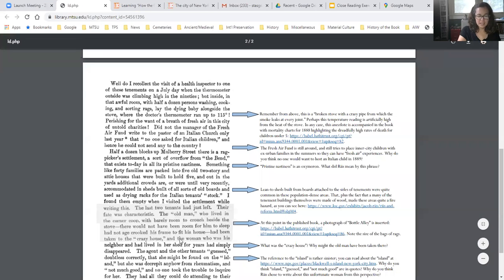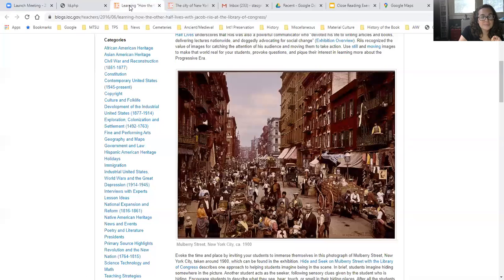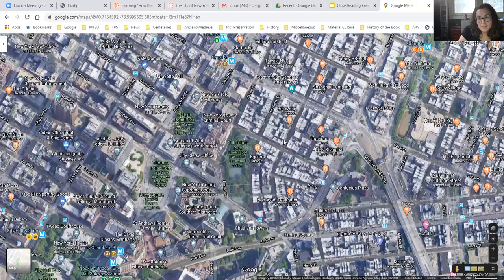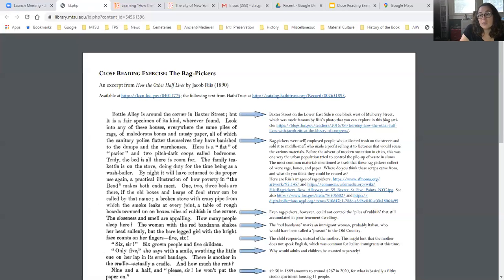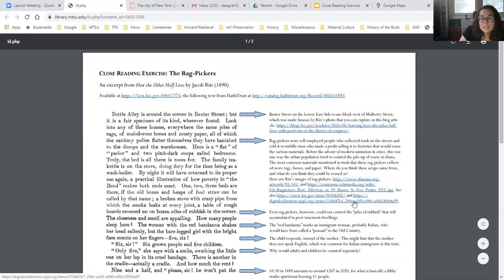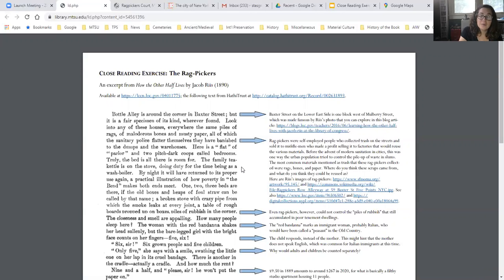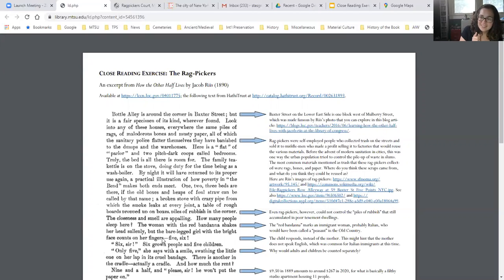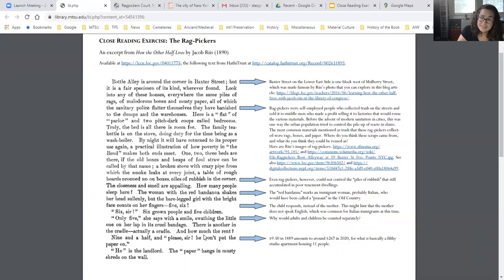Close Reading Exercise - The Rag-Pickers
This video demonstrates a close reading of an excerpt from How the Other Half Lives (1890) by Jacob Riis. It is meant to accompany students' reading of the excerpt on this worksheet

Curriculum standards met by this exercise:
5.08 - Describe the challenges of the journey and process for successful entry into the U.S. through Ellis Island and Angel Island, and examine the role of immigrants in the development of the U.S.
US.07 - Describe the differences between “old” and “new” immigrants, analyze the assimilation process for “new” immigrants, and determine the impacts of increased migration on American society, including: Jacob Riis.
SSP.02 - Critically examine a primary or secondary source in
order to:
● Summarize significant ideas and relevant information
● Distinguish between fact and opinion
● Draw inferences and conclusions
● Recognize author’s purpose, point of view, and reliability